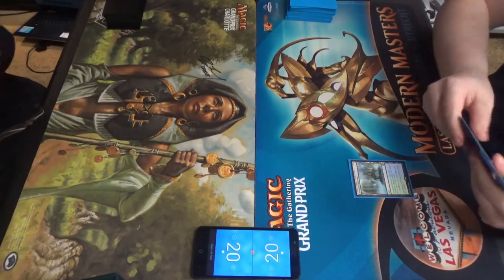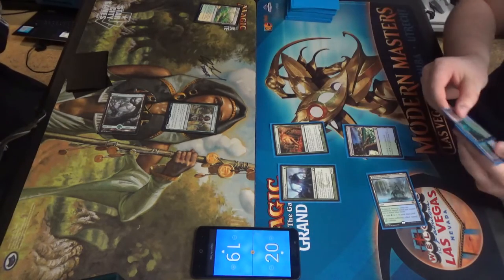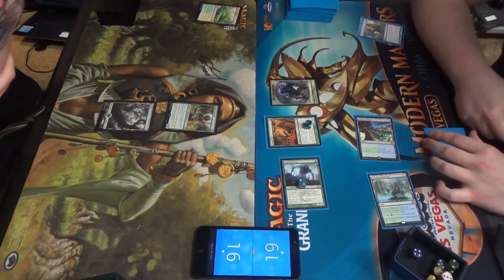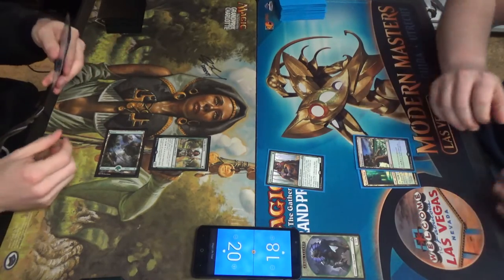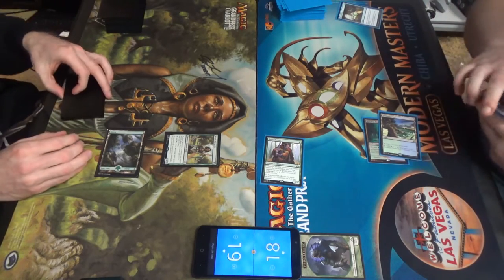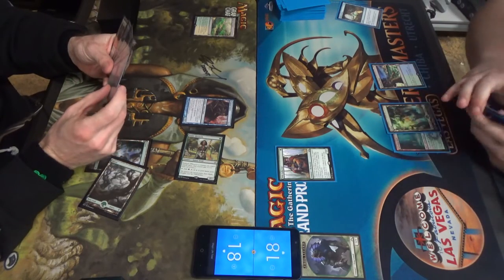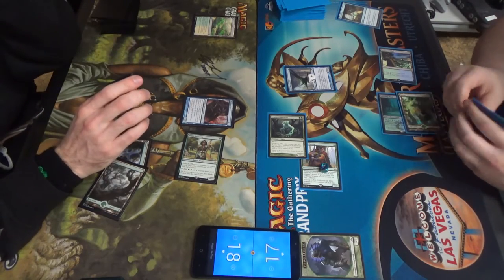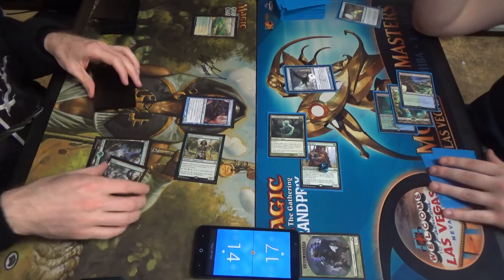Modern MtG — Simic Infect vs. Simic Zoo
While this was a borrowed deck, here is the decklist (as best I recall:)
Creatures (13)
4 Blighted Agent
1 Dryad Arbor
4 Glistener Elf
4 Noble Hierarch
Enchantments (2)
2 Rancor
Instants (23)
1 Apostle's Blessing
3 Become Immense
4 Blossoming Defense
3 Groundswell
4 Might of Old Krosa
4 Mutagenic Growth
4 Vines of Vastwood
Sorceries (2)
2 Distortion Strike
Lands (20)
3 Breeding Pool
3 Forest
8 green fetchlands
4 Inkmoth Nexus
2 Pendelhaven

Here's the list for Simic Zoo, taken directly from SaffronOlive's Pelt Collector Evolve:
Creatures (24)
4 Cloudfin Raptor
4 Experiment One
4 Pelt Collector
4 Young Wolf
4 Avatar of the Resolute
4 Strangleroot Geist
Spells (18)
2 Pongify
4 Rapid Hybridization
4 Vapor Snag
4 Chart a Course
4 Unsubstantiate
Lands (18)
3 Botanical Sanctum
5 Forest
4 Hinterland Harbor
2 Island
4 Yavimaya Coast
Sideboard (15)
3 Tormod's Crypt
3 Blossoming Defense
3 Dispel
2 Fog
4 Negate